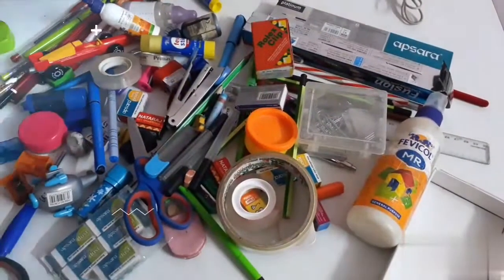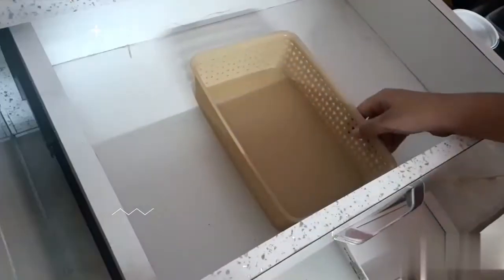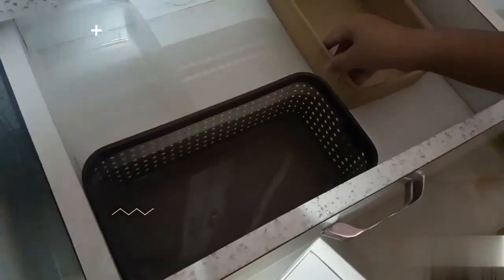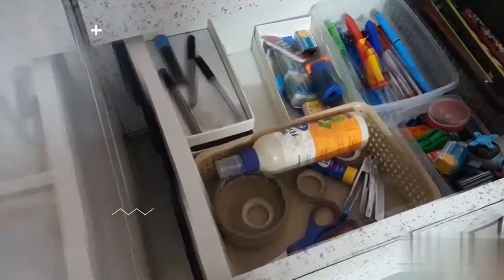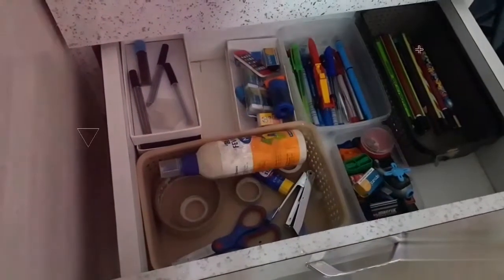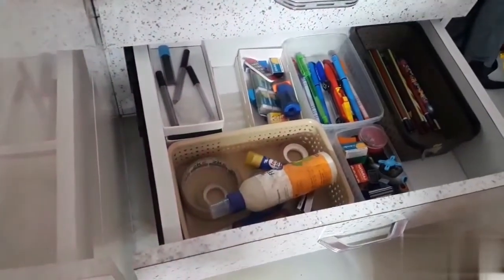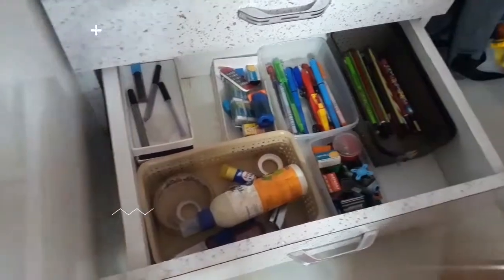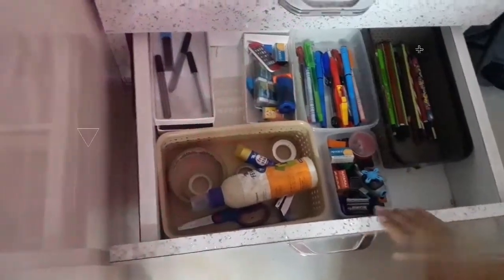Tips for organizing the drawer|sorting stationary things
drawerorganizing#stationary#kidsdrawer
In this video I'm sharing how to organize pen pencil eraser sharpener glue # scissors